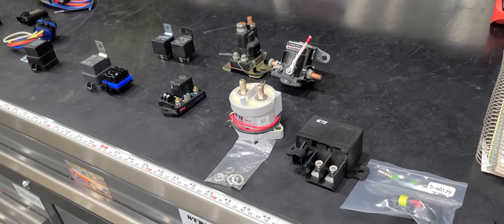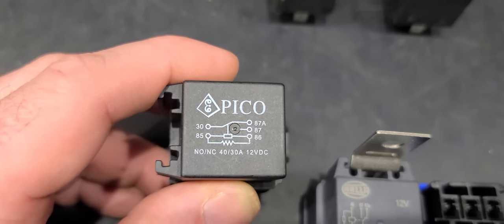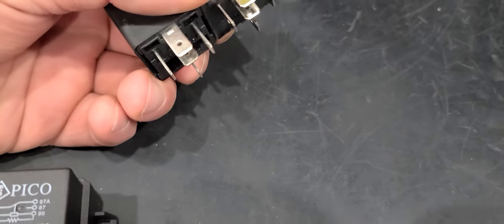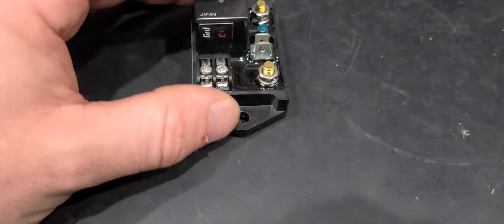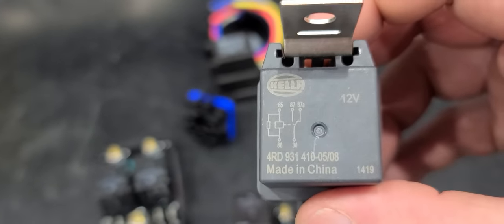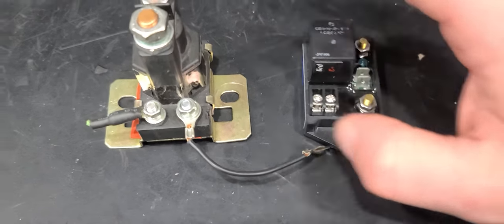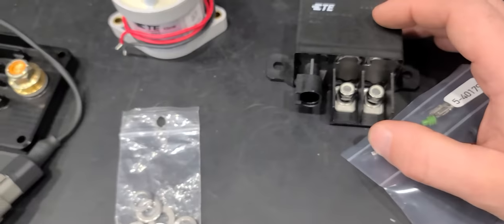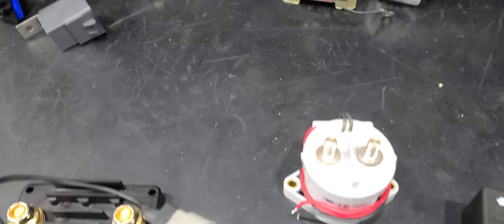all different types of relays explained and their uses